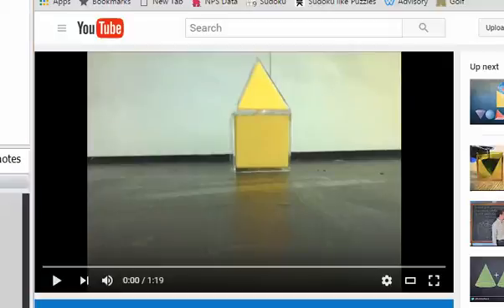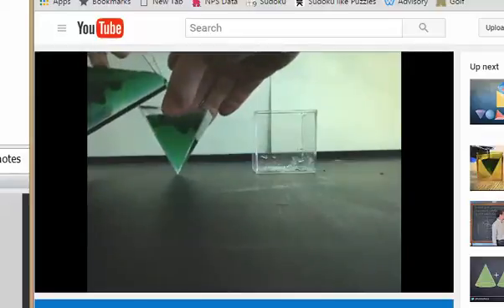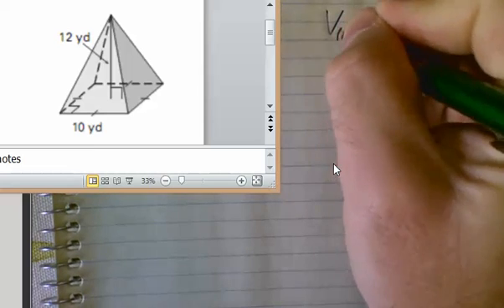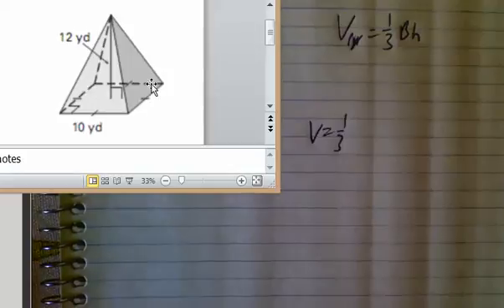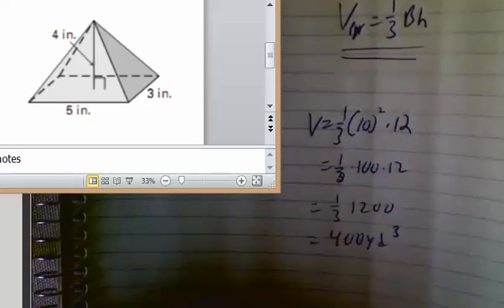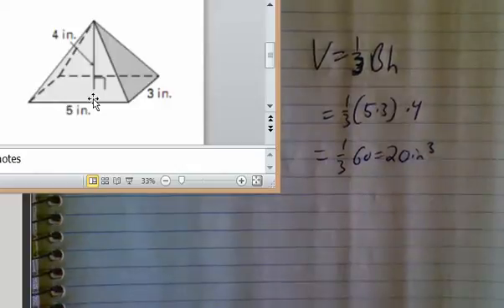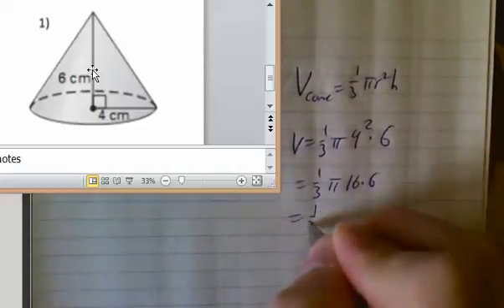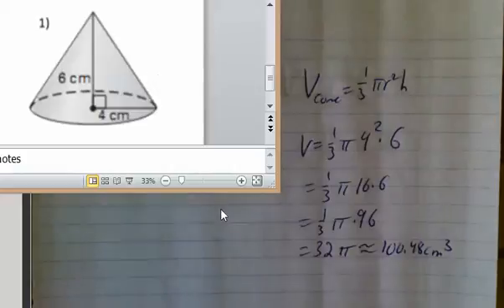Volume of Pyramids and Cones Introduction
Introduction to the volume of pyramids and cones.